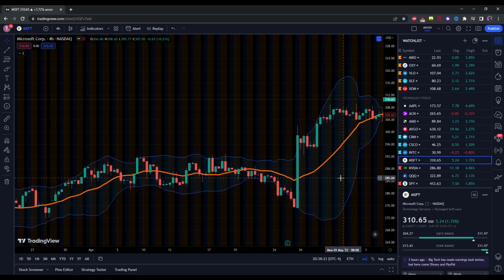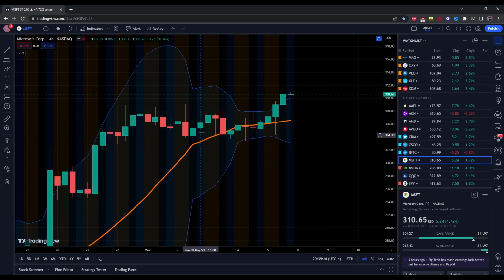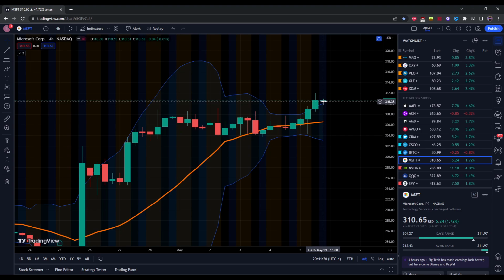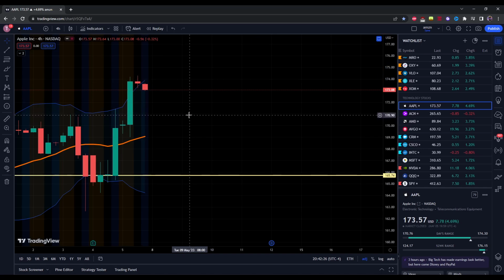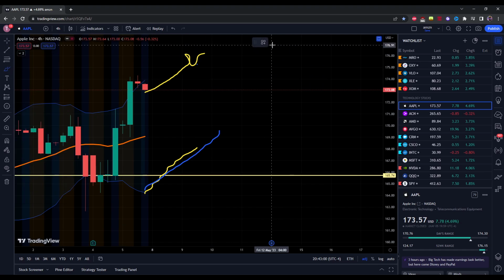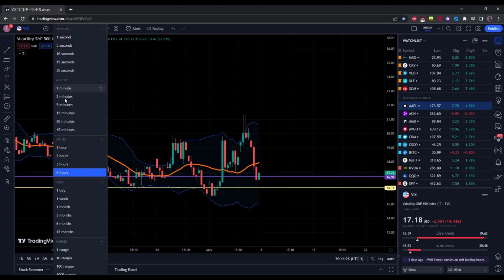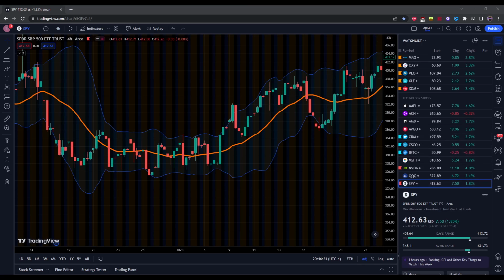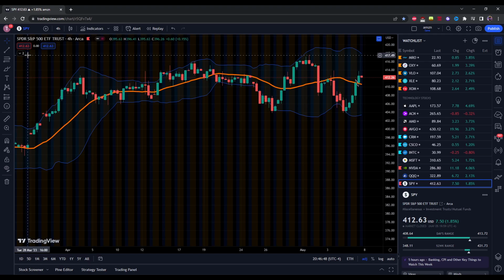Playing Volatiltiy Squeezes using Bollinger Bands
In this video, I'll be discussing how to use Bollinger Bands to identify and trade volatility squeezes. Volatility squeezes occur when a stock experiences low volatility and is then followed by a period of high volatility. By using Bollinger Bands, we can identify when a stock is experiencing low volatility and anticipate when a volatility squeeze may occur. I'll also be sharing tips on how to maximize your profits and minimize your risk when trading volatility squeezes using Bollinger Bands. If you're interested in trading strategies that use technical analysis, you won't want to miss this video!